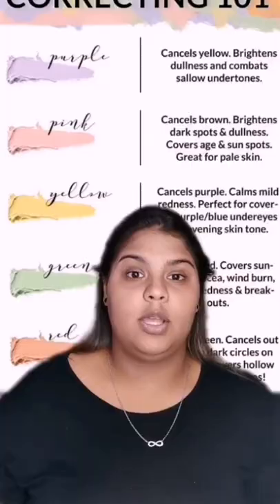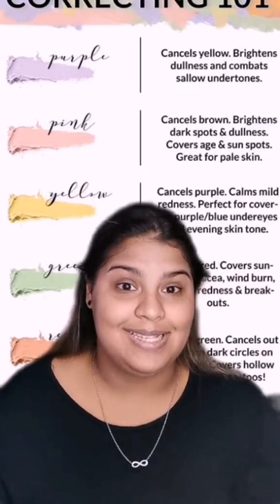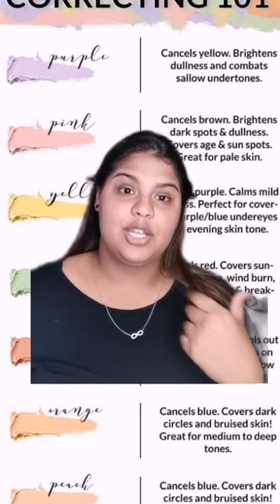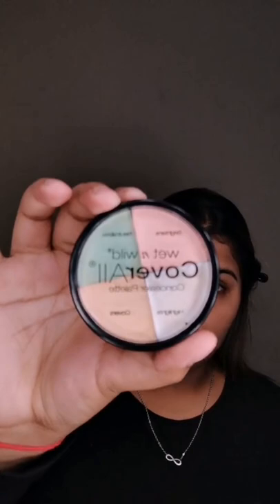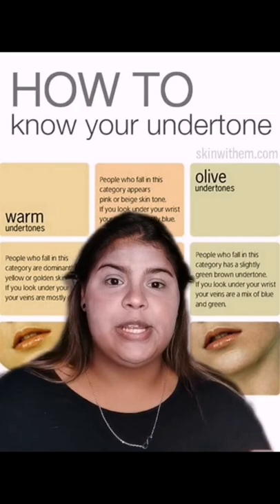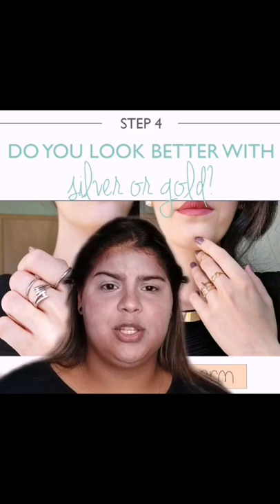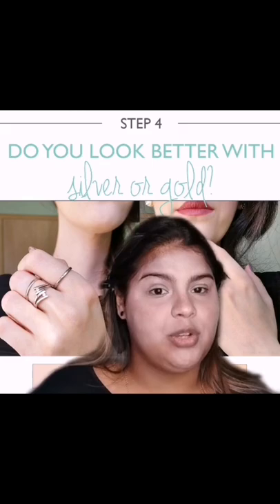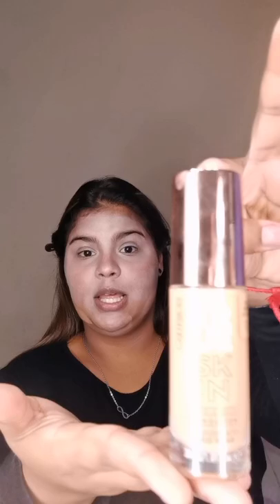Make up Made Easy:Part 3(foundation matching and color correction)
I'm starting from the bottom with the most basic of basics. Giving all of you the skills to master the art of make up. I'm going step by step in as much detail as I can. Today is all about foundation matching and color correction. Start our make up journey with me and join the fam.